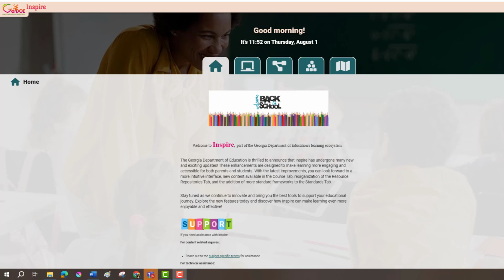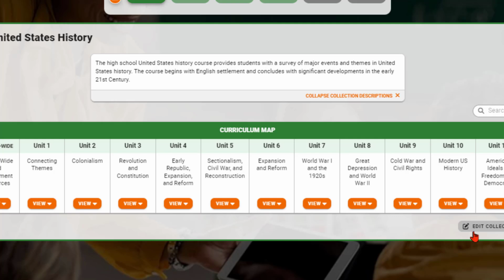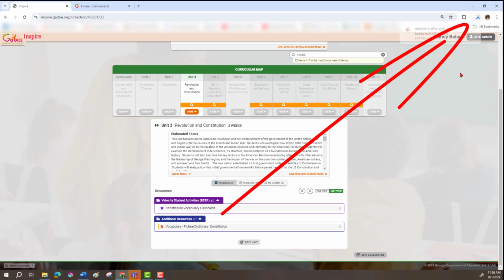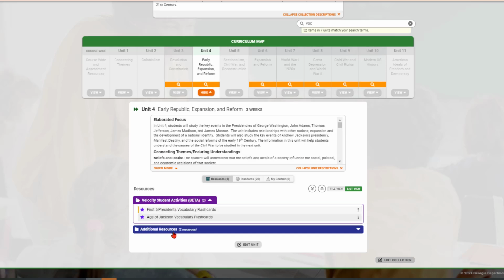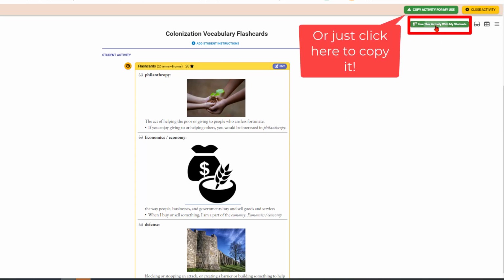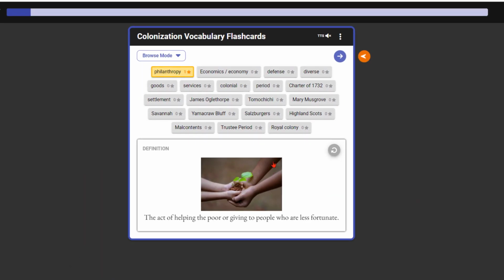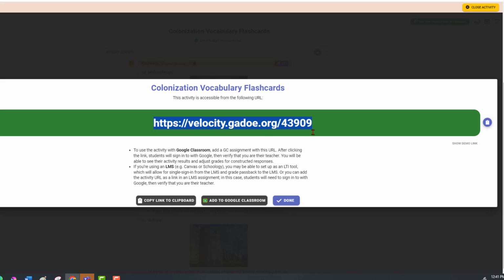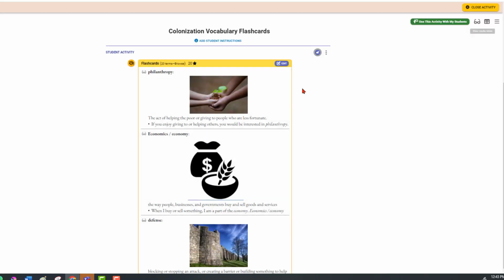GaDOE Social Studies Video: How to Find and Use Our New Vocabulary Resources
We all know vocabulary can be a critical element of our social studies content. The GaDOE Social Studies team has developed a set of resources to help support all students and especially your Multi-Lingual or English Learners. This video will walk you through how to find and use our new Talking Picture Dictionaries and Velocity Vocabulary Flashcards. Both new resources have text-to-speech or audio files along with images and print definitions to make content specific vocabulary accessible to all students.